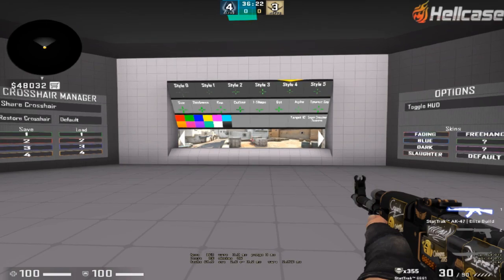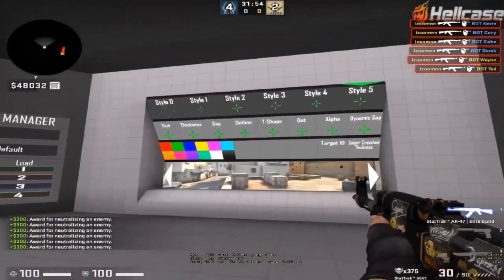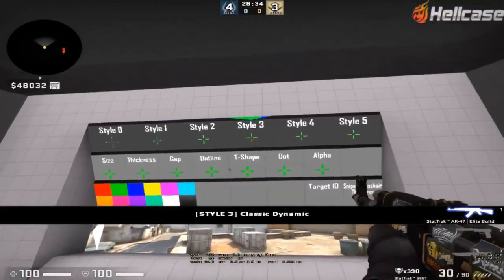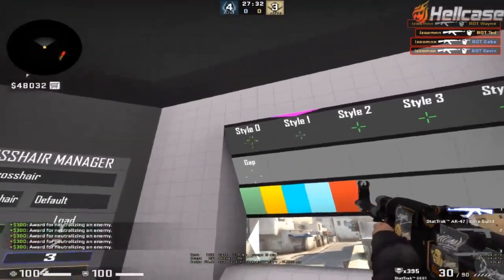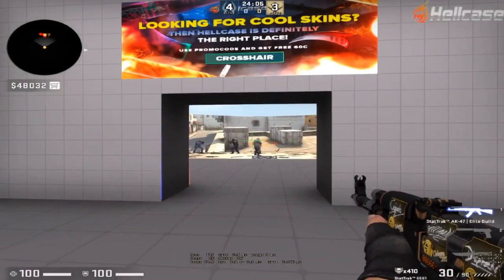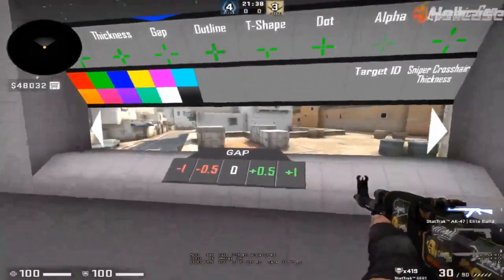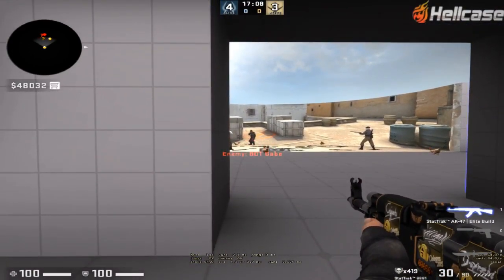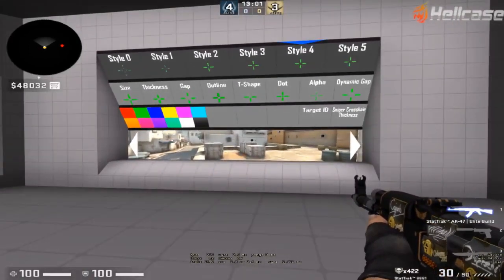CROSSHAIR vs DOTHAIR vs DYNAMIC - Which is best? (How to pick the best cross hair)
Thumbnail Designer ➜ Me
Put "crosshair" as your comment if you read the description!